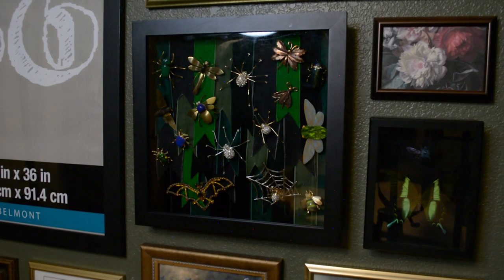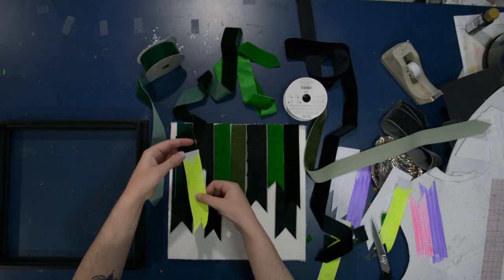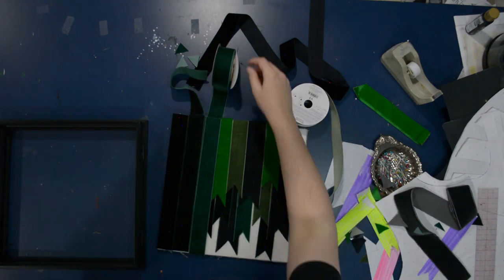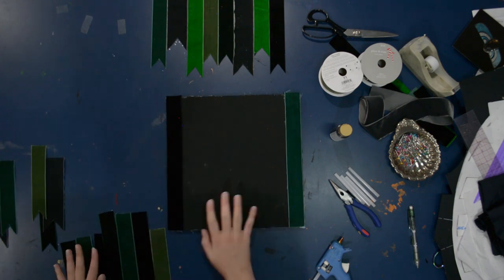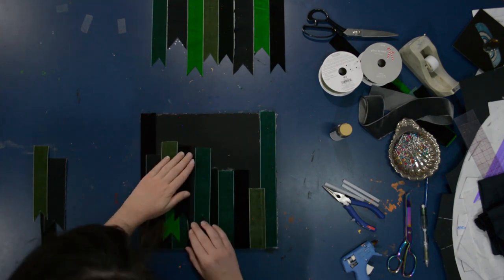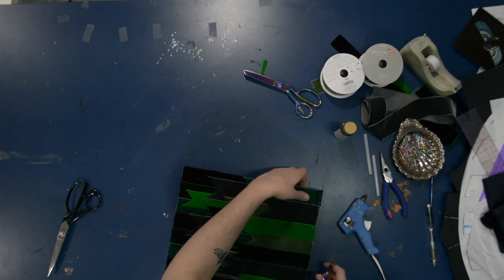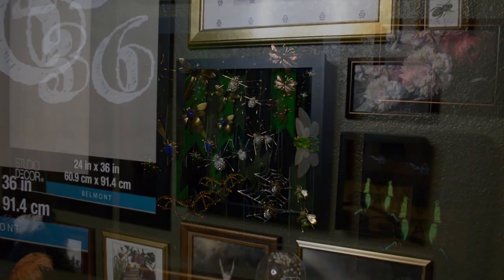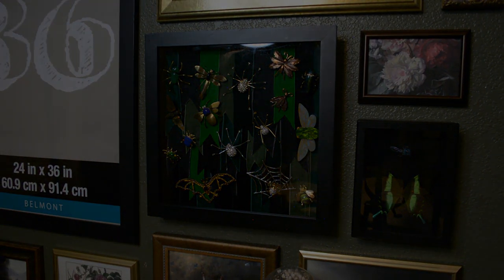Velvet Shadowbox DIY Brooch Display // A Mini Craft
Look, I swear I am sewing, it's just that I am also crafting. My brain wants to hibernate and I'm doing what I can while still allowing for its whims!